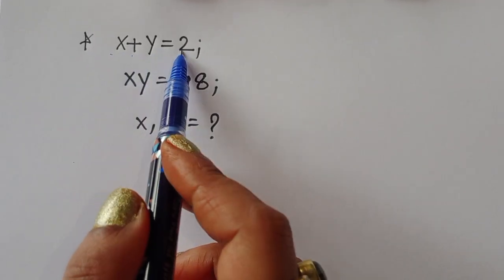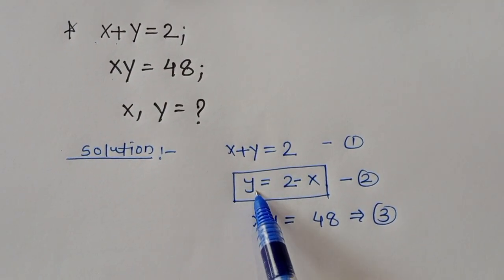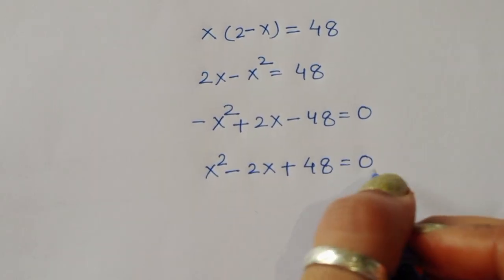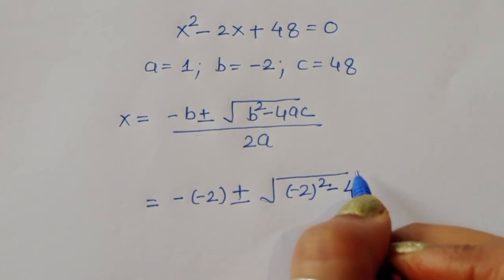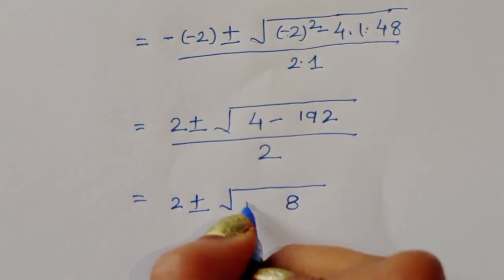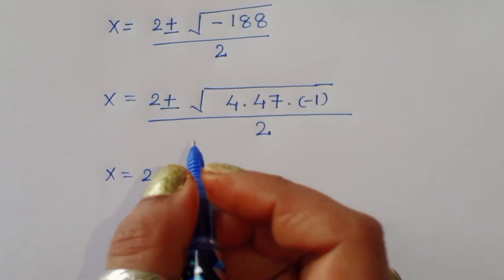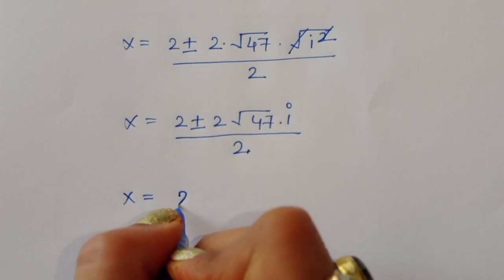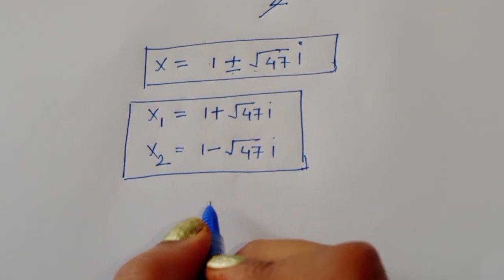Russian | Can You Solve this ? | Math Olympiad☝️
Question is given x+y=2,xy=48, so let's see how we can find out the value of( x,y) in this equation.

your Queries 👇
maths olympiad
mathematics
math problem
math olympiad question
maths problem
a tricky radical maths olympiad question
mathematics problem
Rashel's classroom
higher maths
high school math
higher mathematics
maths for competitive exam
math solutions
a beautiful algebra problem
algebra problem
algebra
algebra solution
math olympiad
matematica
math olympiad questions
math
math olympiad problems
math problems
algebra
best youtube channel for maths competitive...
bumrah wickets
mathematics
olympiad math
olympiad mathematics
algebra math
feratel live
hard algebra
japanese math
math algebra
math exercise
math olympiad competition
mathematical expression
maths olympiad questions
maths problems
learncomunolizer
Maths Master TV
online Maths
Math Queen
salogic
super academy
Higher Mathematics
Maths Explorer
Math beast
Marcematica
math olympiad
olympiad maths
complex numbers
math olympiad question
maths
mathematics
maths problems
olympiad math
olympiad question solution
maths olympiad
Rashel's classroom
a nice math olympiad question
algebra problem
complex numbers problems
algebraist expression
algebra
maths tricks
math problem
maths problems
maths
algebra
algebra problem
equation
exponential equation
a nice exponential equation
radical equation
a nice radical equation
math tricks
imo
Your query